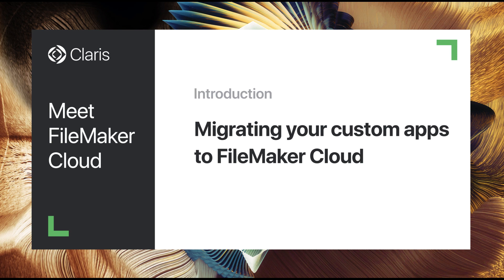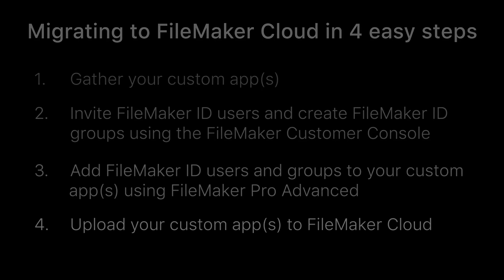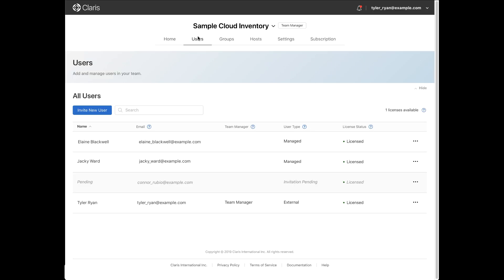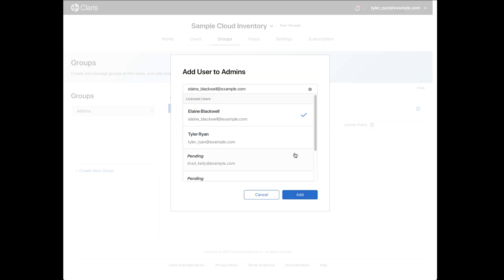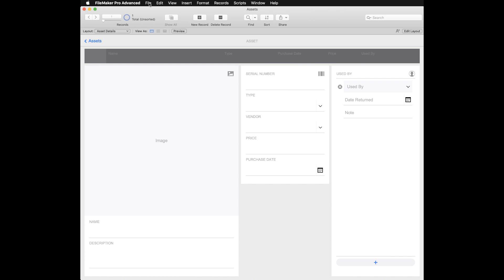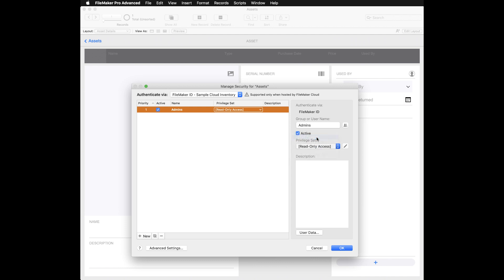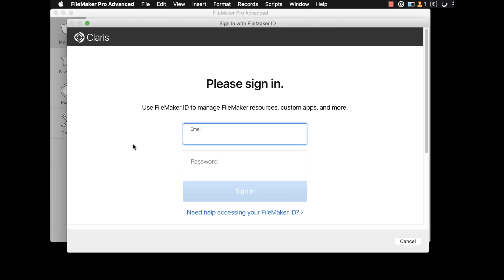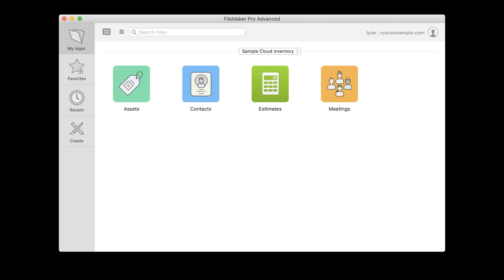Migrating to FileMaker Cloud